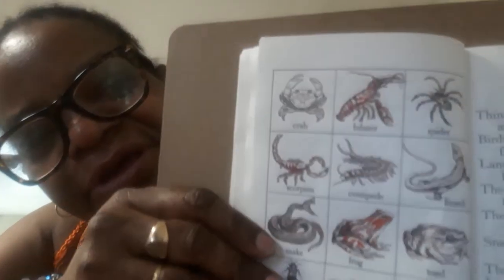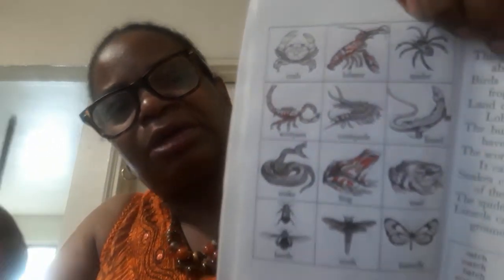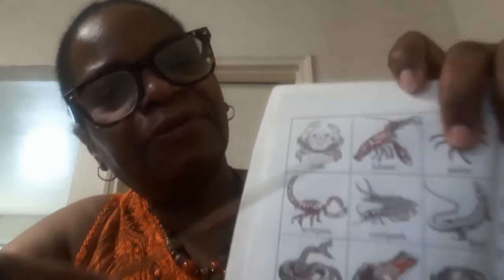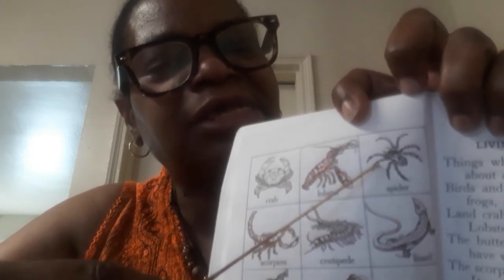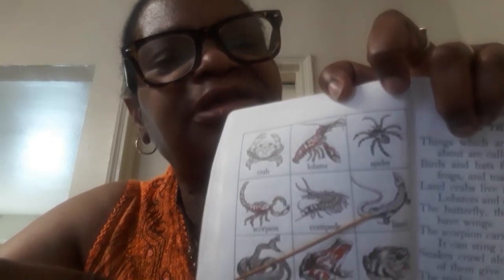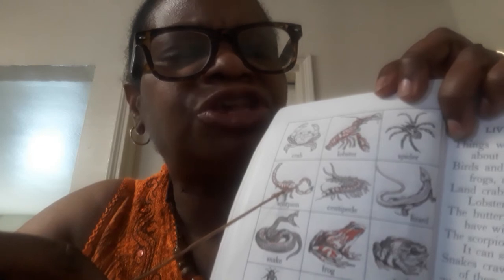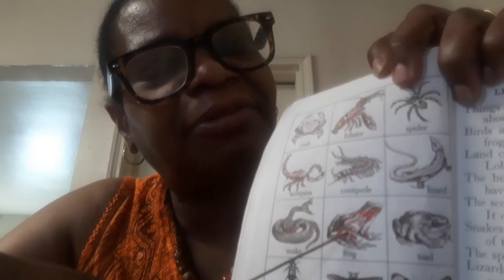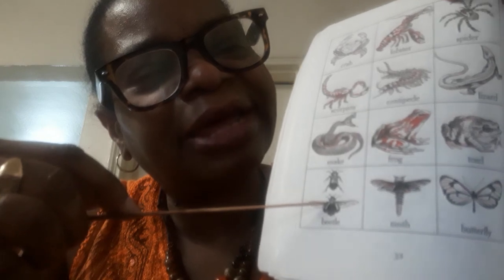3's class 5/11/2020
Living Things We Know